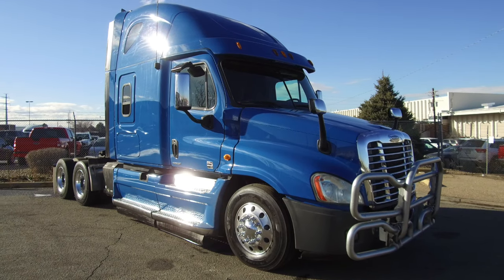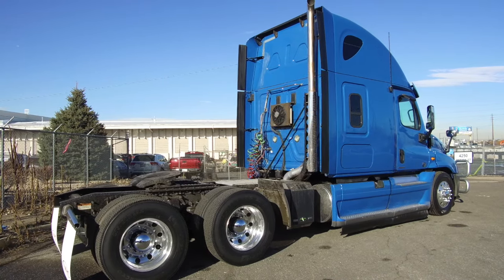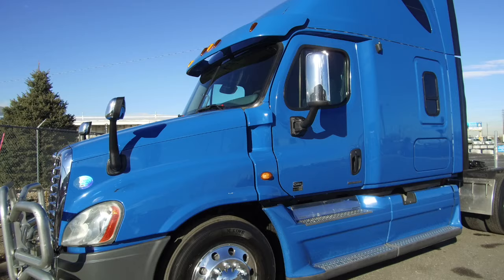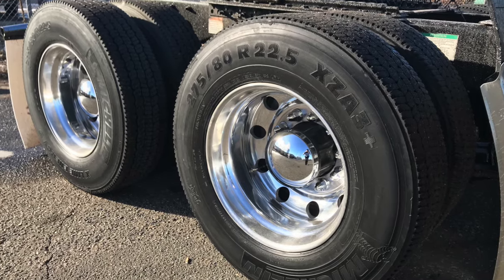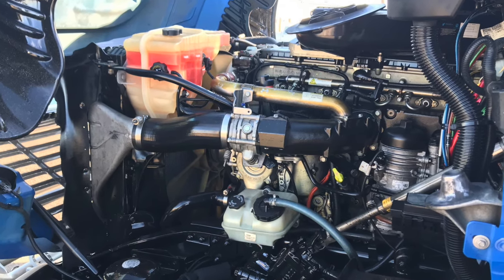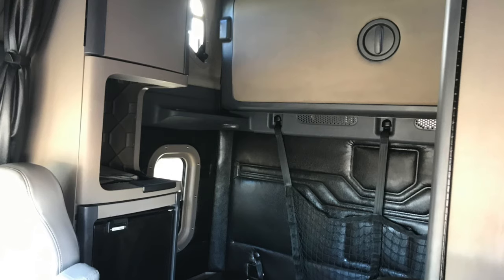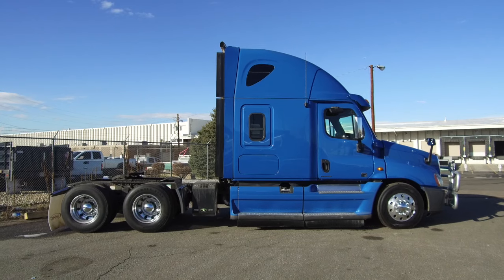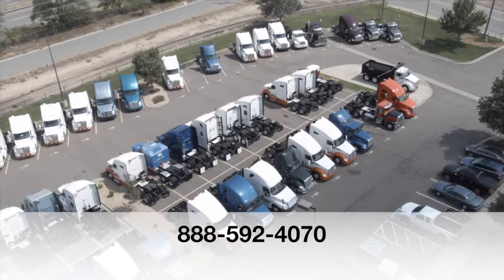2012 Freightliner Cascadia 72" commercial truck sleeper for sale STOCK # 448632